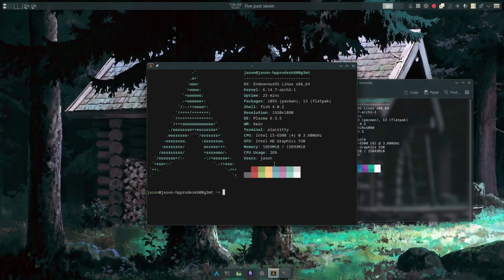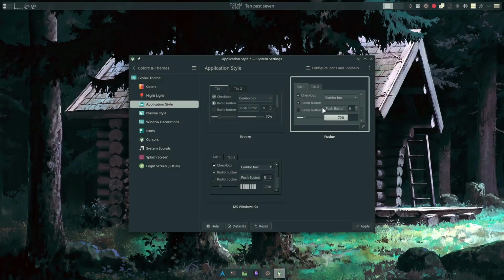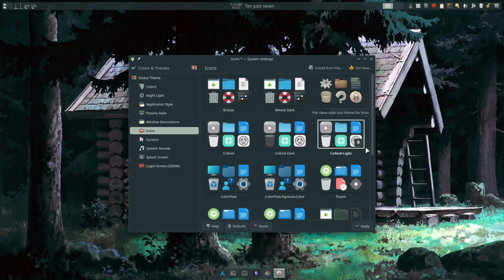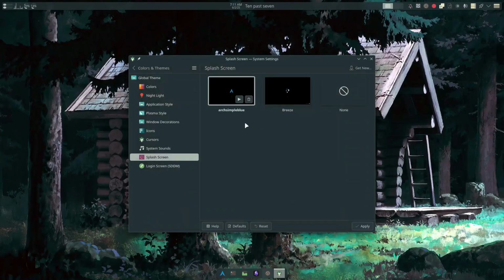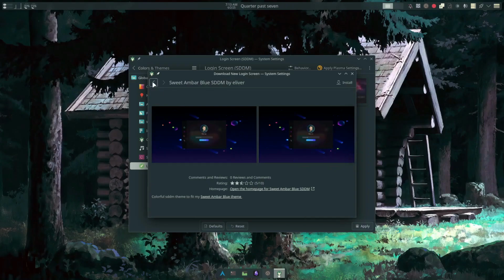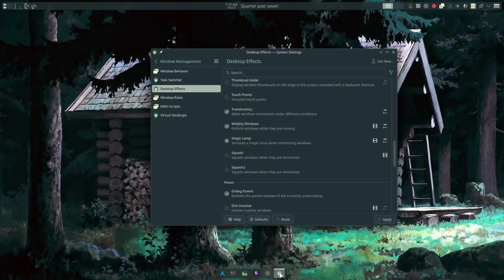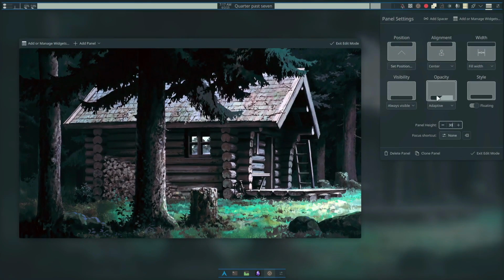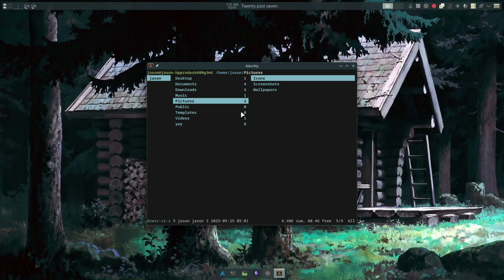My Linux Rice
In this video, I will be showing my Linux rice and how much progress I have made so far.